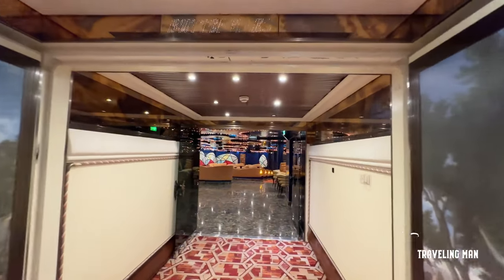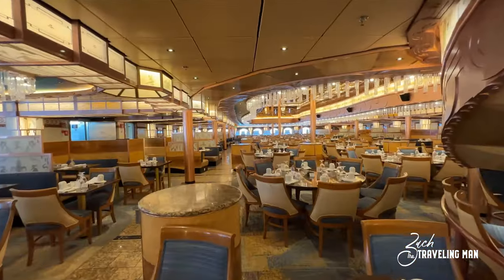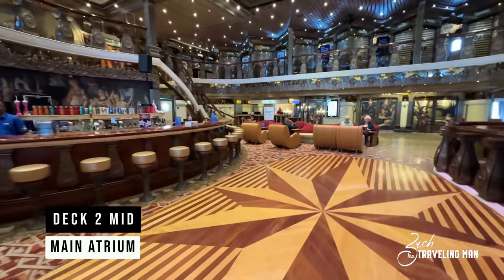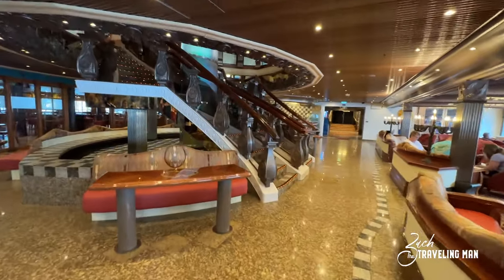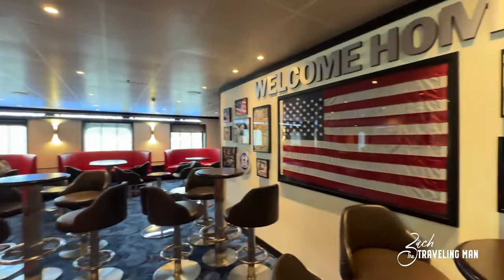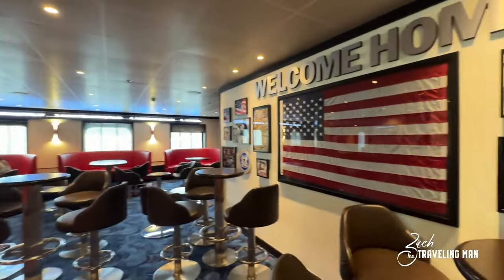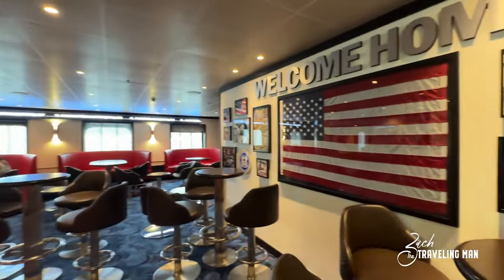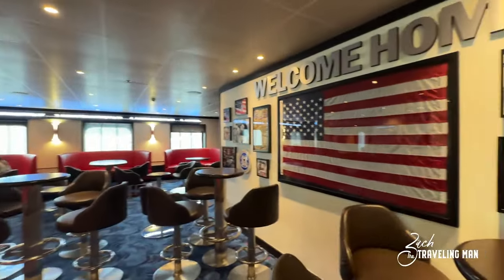Carnival Pride (Newly Renovated) Full Cruise Ship Tour 2023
In my full ship tour of Carnival Pride, I show you all around this newly renovated cruise ship. Carnival Pride underwent a major refurbishment in a dry dock earlier in 2023. Carnival Pride is one of the older Carnival cruise ships at sea, debuting in the early 2000s, and Carnival Cruise Line did a fantastic job at renovating the ship. I show you the Carnival Pride and its main theater, main dining room, Lido deck and pools, and much more!

For help booking your next trip with my official travel partner

I set sail on a Carnival Cruise Line ship, Carnival Pride, from Dover, England for a 9-day voyage to Norway. The Carnival Pride, part of Carnival's Spirit class, debuted back in 2002 and is one of the oldest ships in the Carnival Cruise fleet. Carnival recently renovated the Carnival Pride during an extensive dry dock; many of those renovations are featured in this video.

This Carnival Pride cruise ship will take me to Norway on a 9-day cruise. I have many videos already on my Zach the Traveling Man channel from the Carnival Pride cruise ship, including a food and dining review, a room tour, sea day vlogs, and more! This was my 25th cruise overall and my 12th Carnival cruise. I thoroughly enjoyed my time on the Carnival Pride cruise ship and cruising with Carnival Cruise Line.

I extensively cover cruise ship travel - including Norwegian Cruise Line, Royal Caribbean, Celebrity Cruises, Virgin Voyages, and Carnival Cruise Line. From the latest cruise news to cruise ship reviews, dining guides and reviews, best excursions, and more!

00:00 Introduction
00:27 Butterflies Lounge
01:43 Taj Mahal Theater
03:00 Beauties Nightclub
04:04 Alchemy Bar
04:46 Main Atrium
06:56 Casino
08:01 Heroes Tribute Bar
08:45 Red Frog Pub
13:23 The Warehouse Arcade
14:34 Piano Bar
14:59 Carnival Shops
17:38 Normandie Restaurant
18:28 Cloud 9 Spa
20:14 Lido Deck
22:17 Guy's Burger Joint
23:52 Lido Buffet
24:40 Serenity Deck
25:35 Sun Deck
27:15 Fahrenheit 555 Steakhouse
28:53 Sports Deck
30:21 Carnival Waterworks